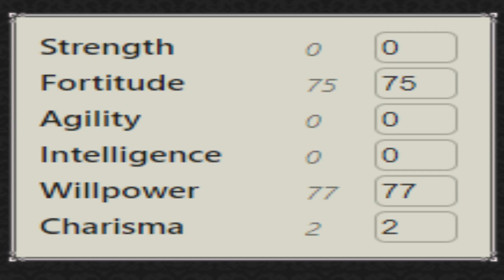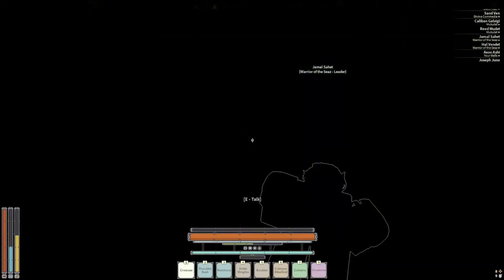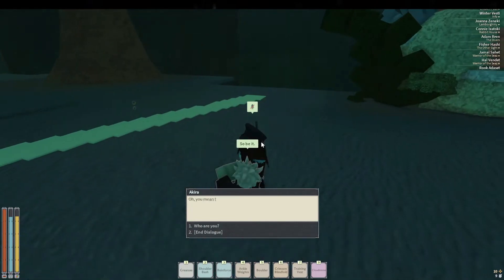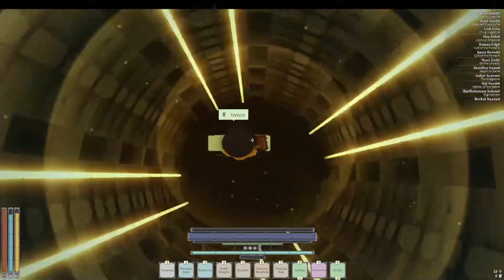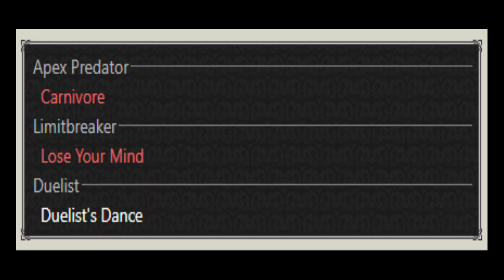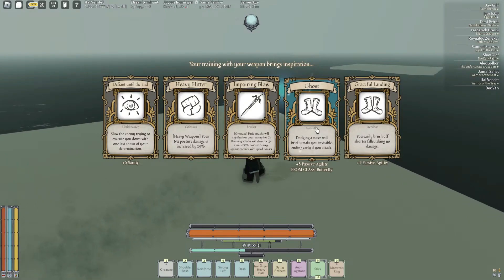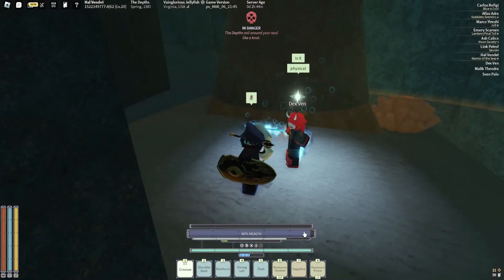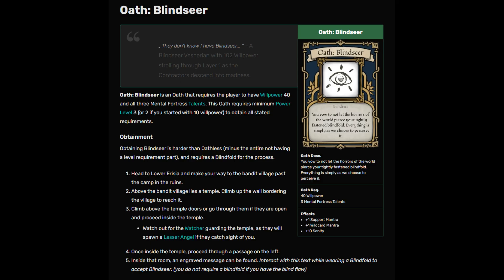How to make the Best Pve Build 1-20 | Deepwoken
Title: How to make the Best Pve Build 1-20 | Deepwoken
So in this video i am going to show you houw to make the best Pve build currently Obtainable (R.i.p Raum build) It took alot of inspiration from raums video (He deleted it) So i hopw you like the buildd!
💻Roblox is free-to-play, with in-game purchases available through a virtual currency called "Robux". As of August 2020, Roblox had over 164 million monthly active users, with it being played by over half of all children aged under 16 in the United States.💻